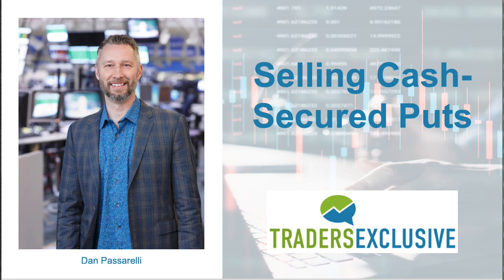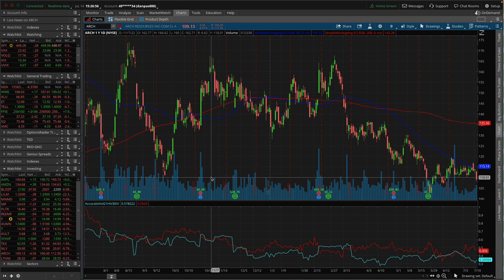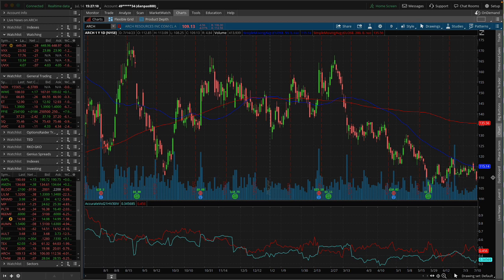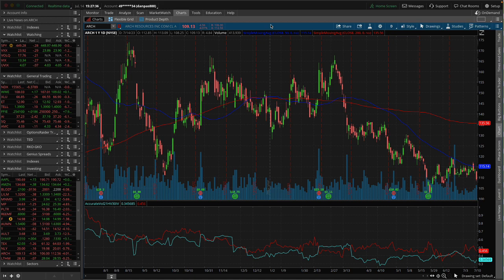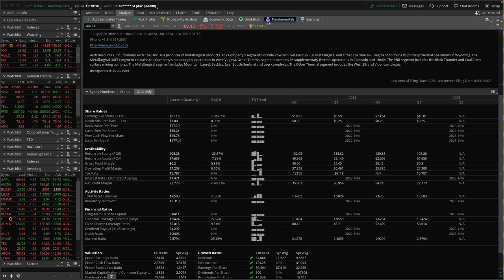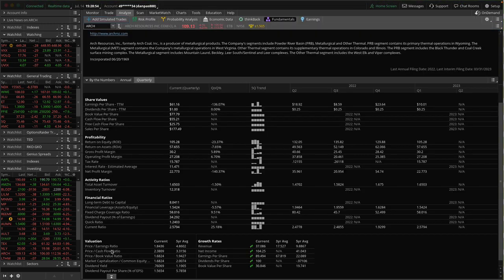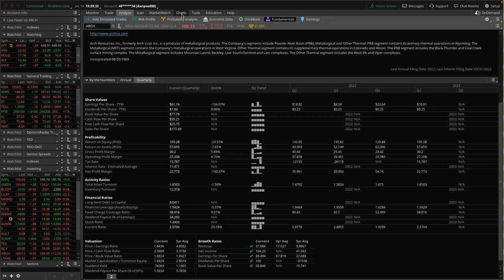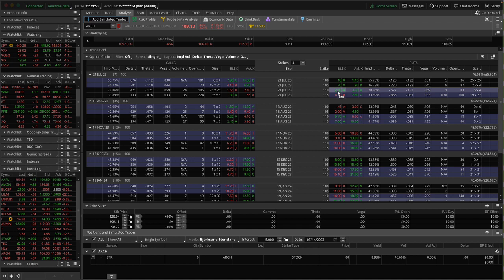Selling Cash-Secured Puts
Traders Exclusive is dedicated to providing trading news and trading education you won't find anywhere else. for more.

The Q3 Trader Survey is available now - have you weighed in?